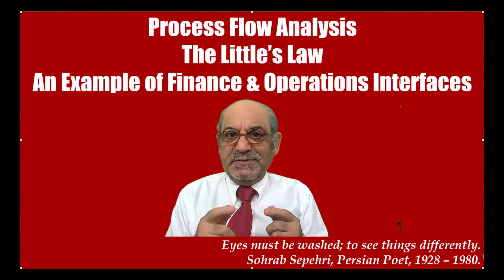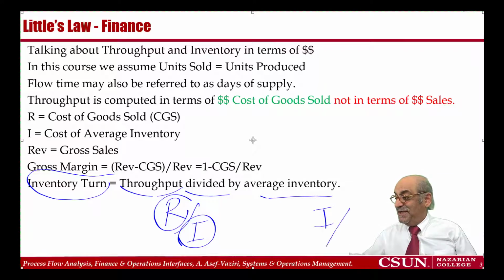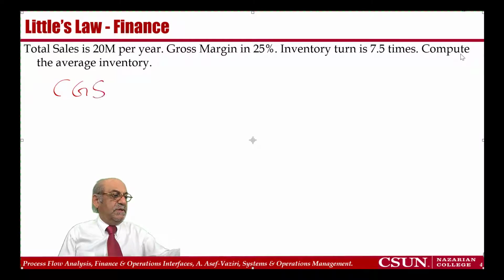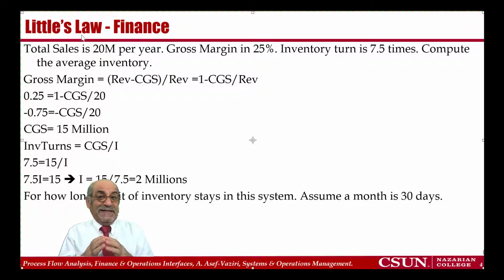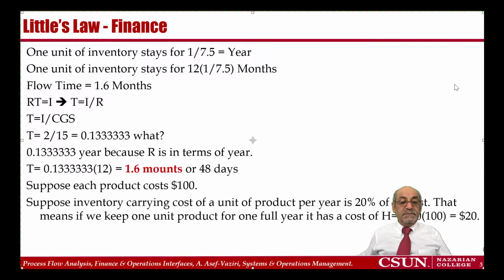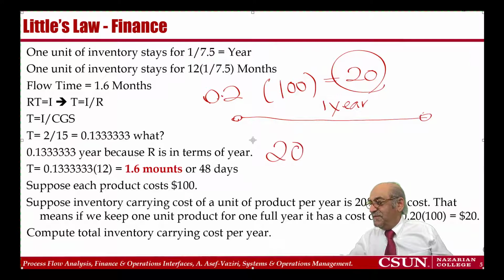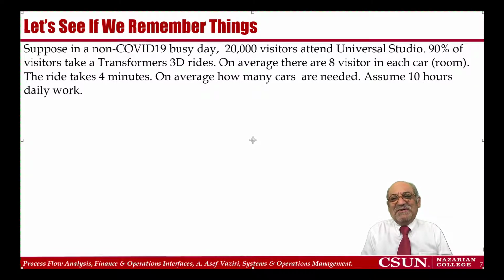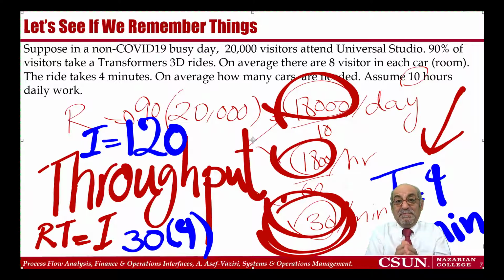The relationship between Inventory Turns and Flow Time. A Basic Finance & Operations Interface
In this talk, we will discuss the relationship between Inventory Turns and Flow Time. A Basic Finance & Operations Interface.